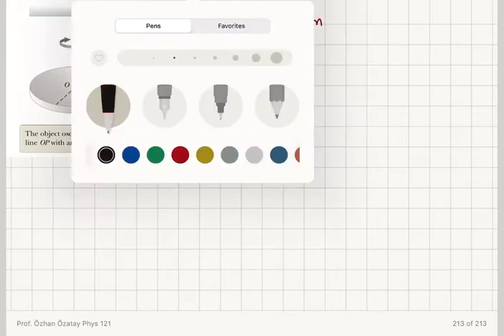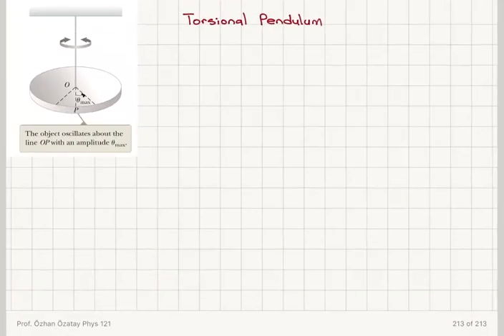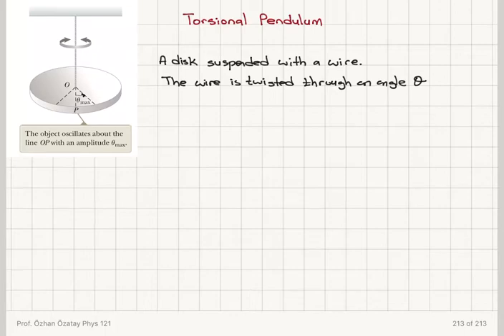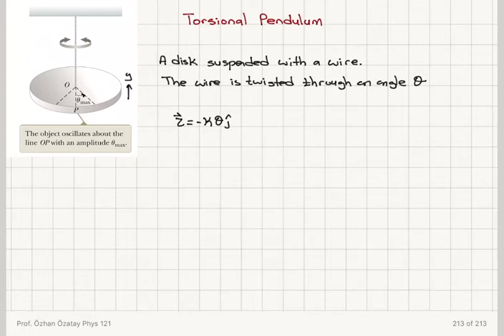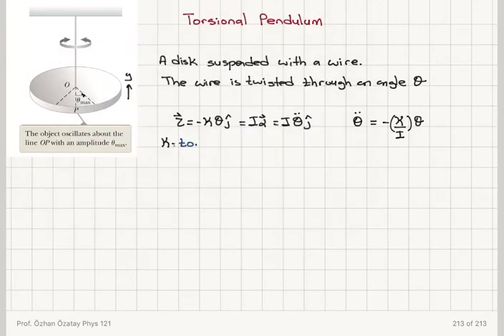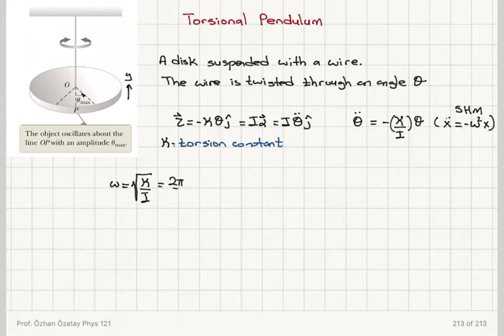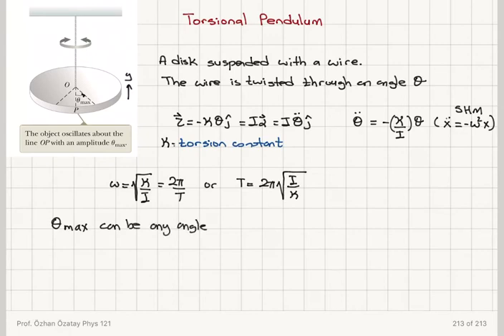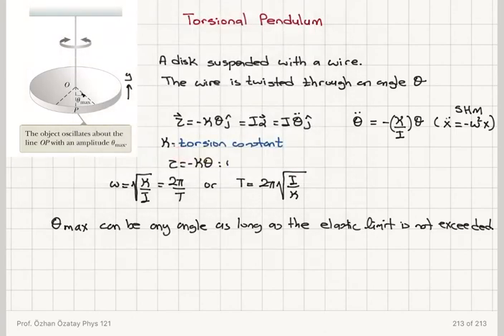Week 4-7 Torsional Pendulum